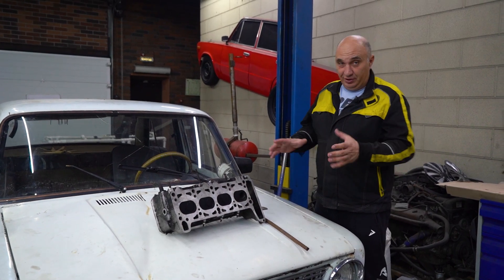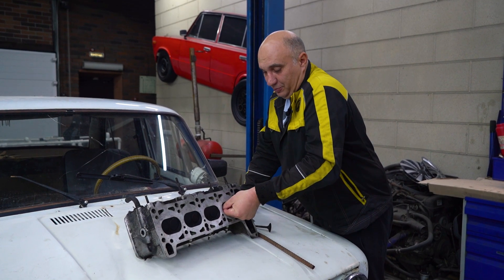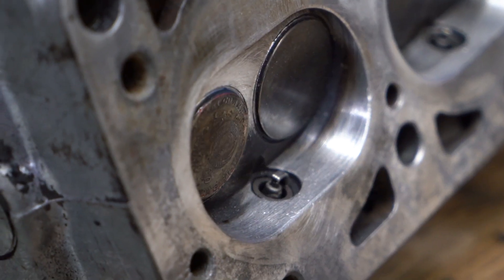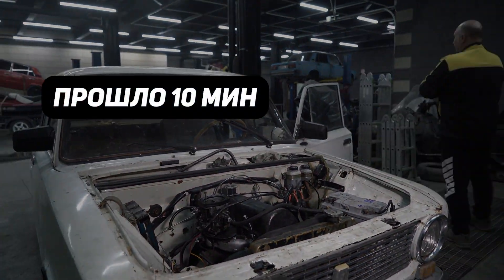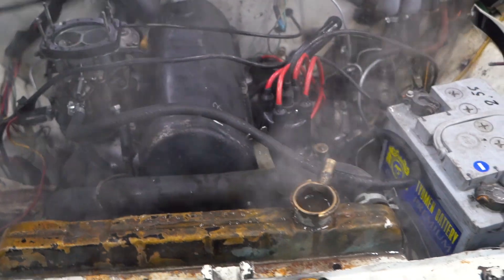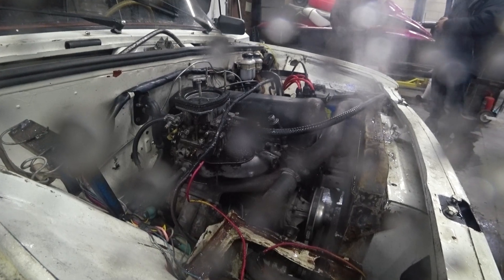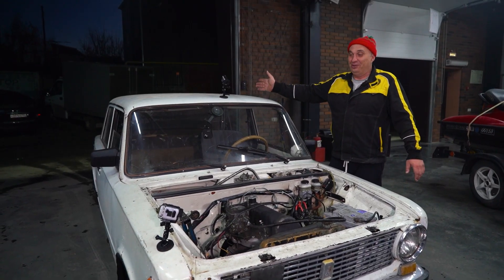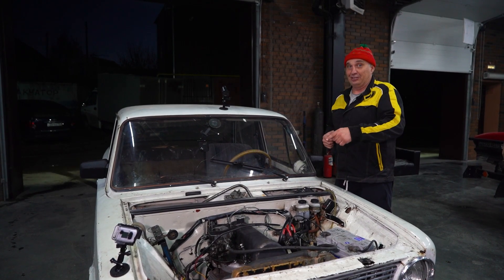We make valves out of old Soviet coins - will they work?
An interesting idea suggested by our Russian viewers, which made for quite an interesting video.